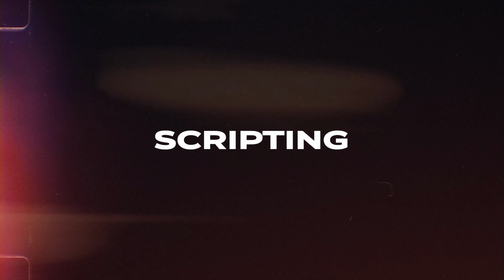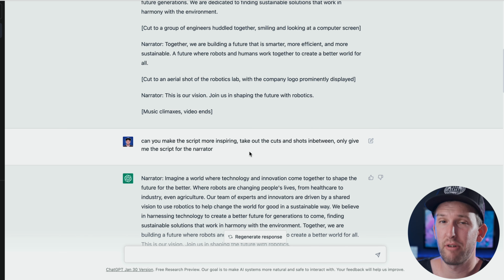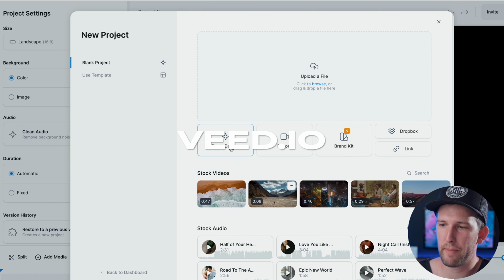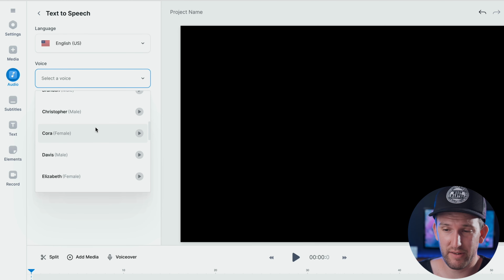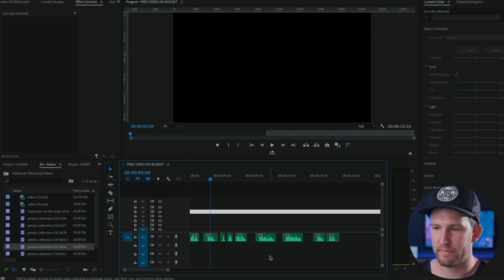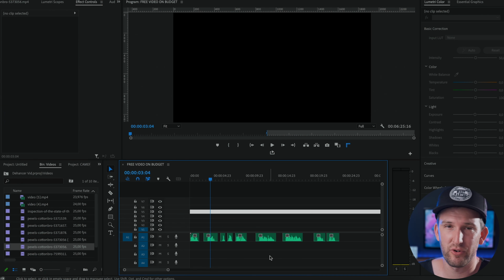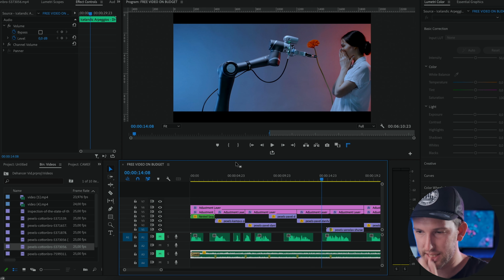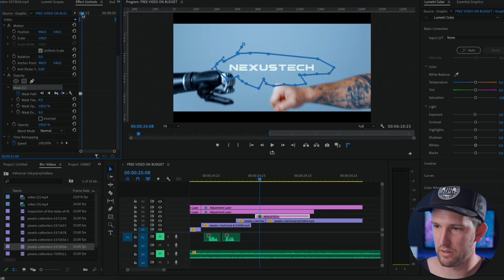5 FREE Tools To Level Up Your Videos for Clients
This video is for anyone who is wanting to make money with video editing, but they don't have lots of money for video resources and subscriptions. I will give you a break down of free resources for video editing that you can use covering free stock footage, free stock music, motion graphic templates, scripting, voiceovers. All of these resources can help to level up your videos and hopefully land you some paying clients!

CHAPTERS:
0:00 The Client Calls...
1:20 Video Editing Software
1:32 Working With The Client
1:56 Free Scripts/Scripting
3:00 Free AI Voiceovers
4:16 Free Stock Music
5:35 Free Stock Footage
7:06 Editing Process
7:46 Free Motion Graphic Templates
8:47 Finishing Touches